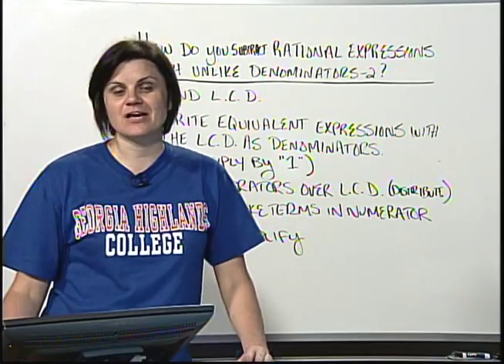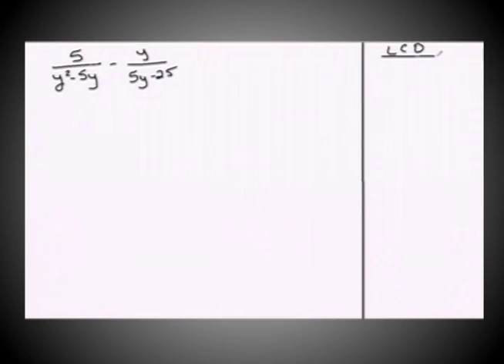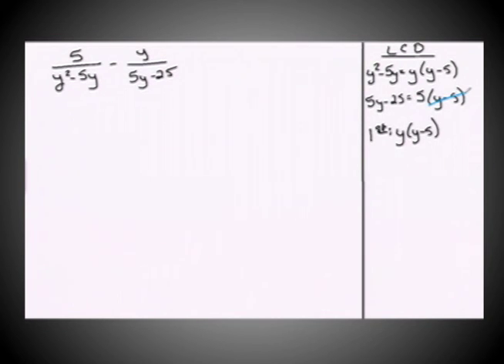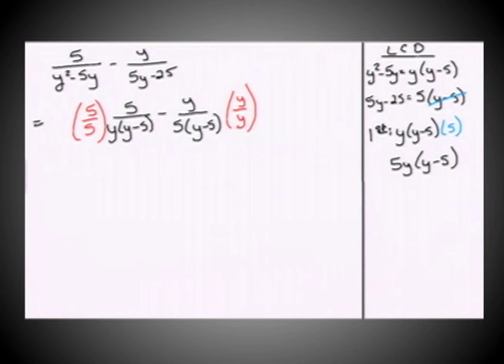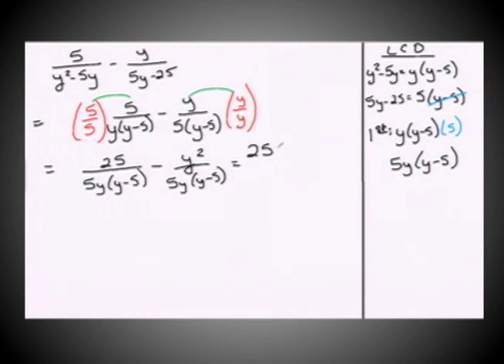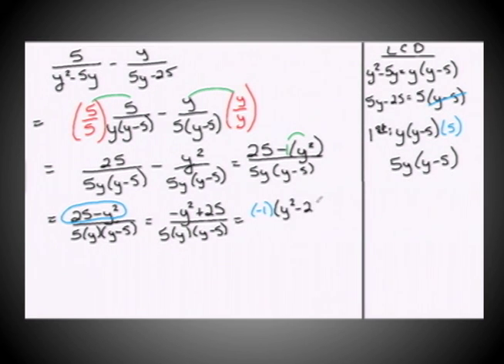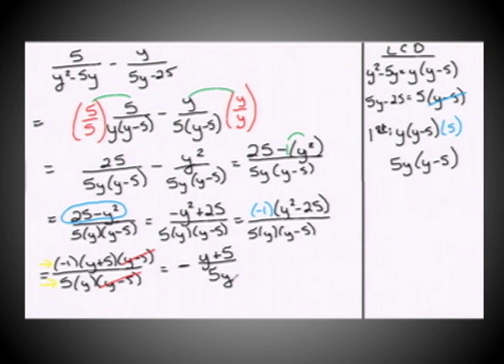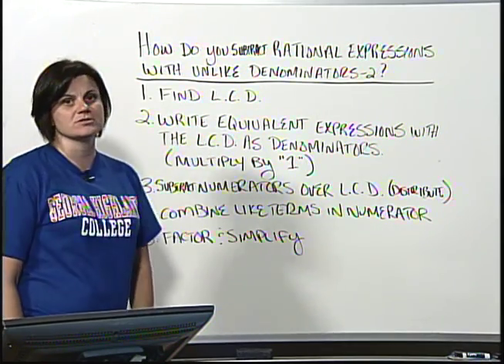Math 0097 & 0099 Tutorial 55 - How do you subtract rational expressions with unlike denominators?